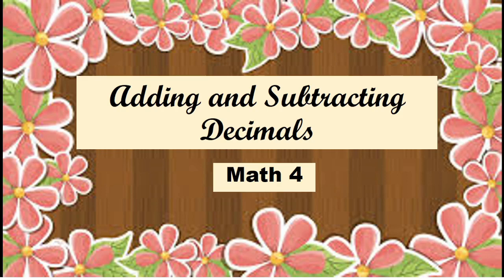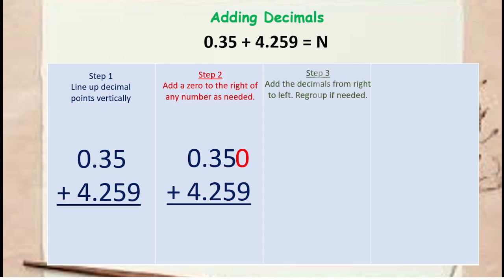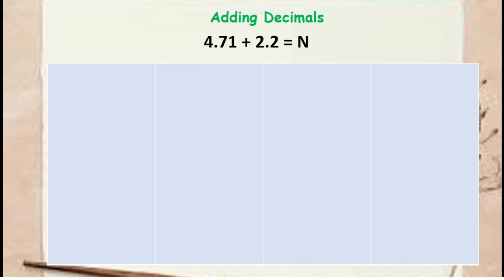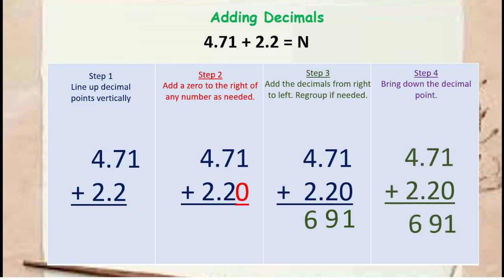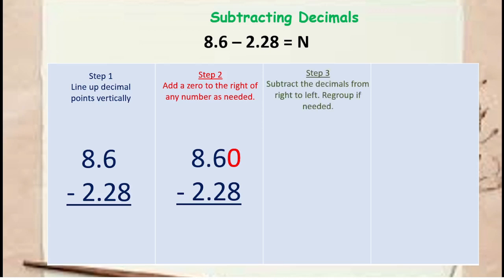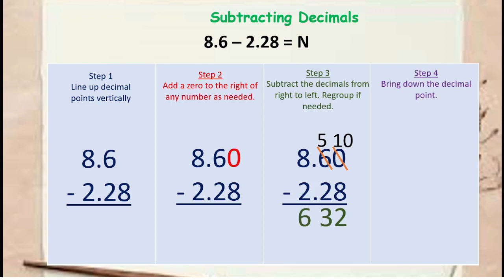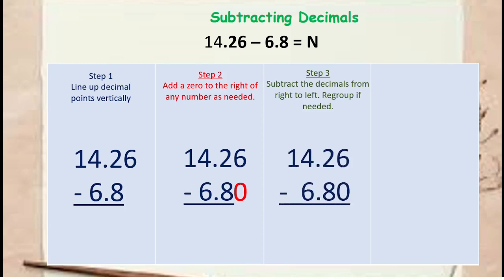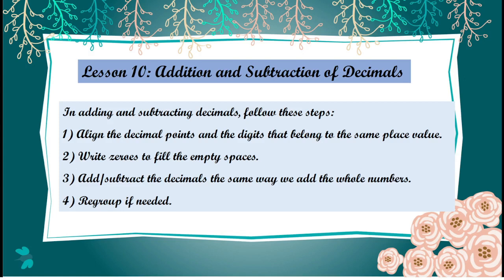Adding and Subtracting Decimals